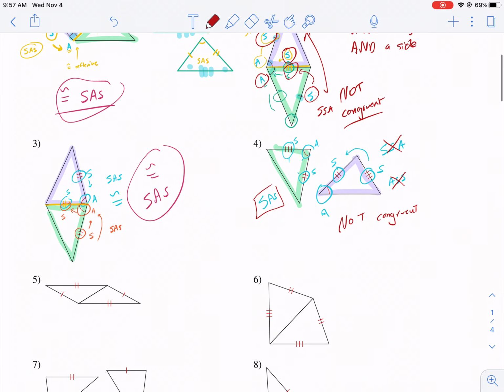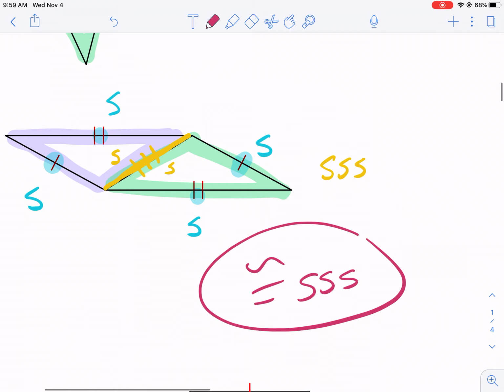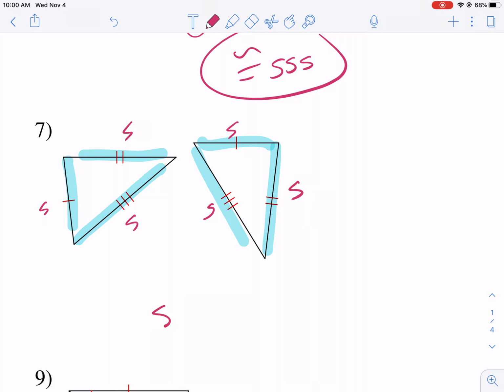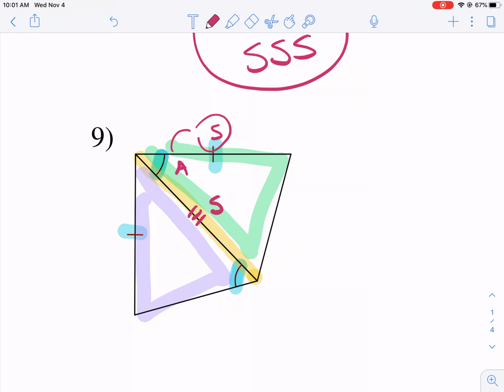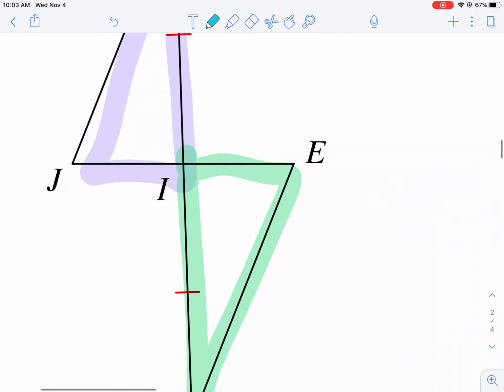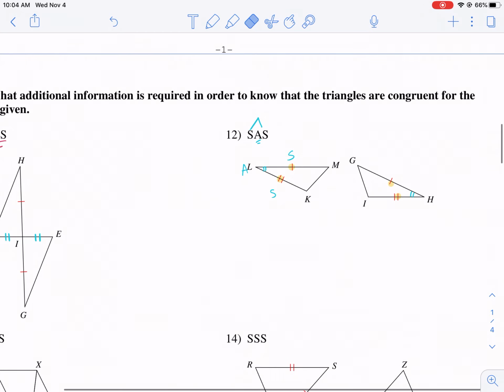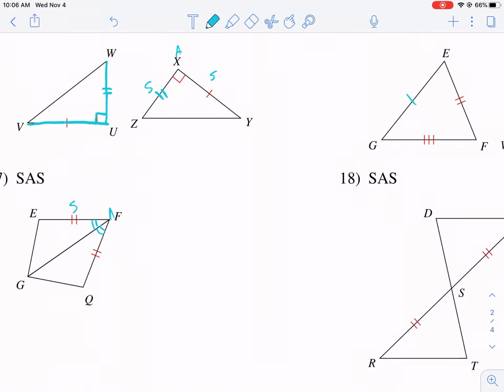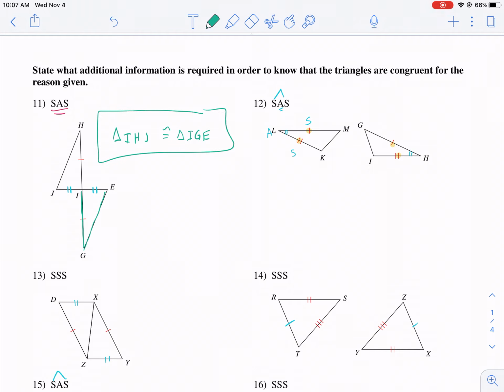Kuta Tutorial: SSS and SAS triangle congruence part 2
SSS and SAS, determining additional angles and sides to prove congruence